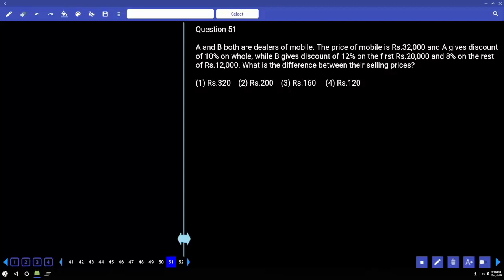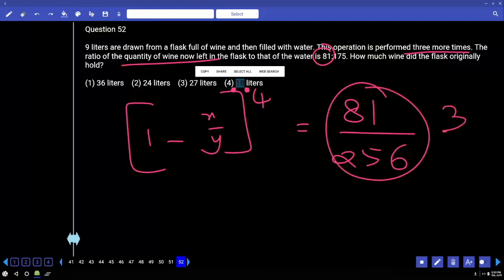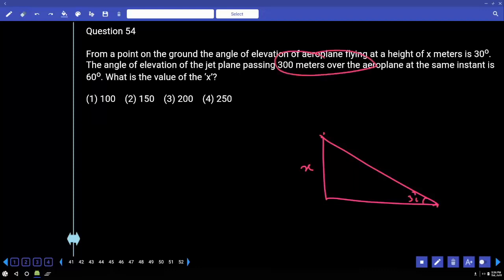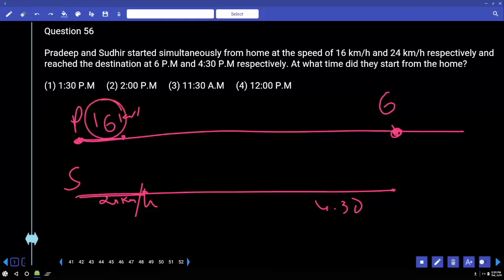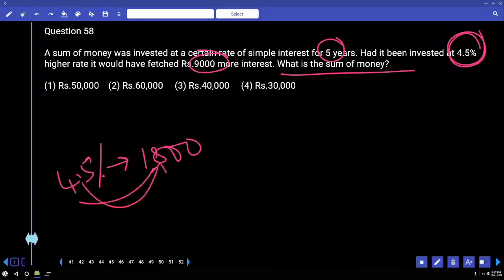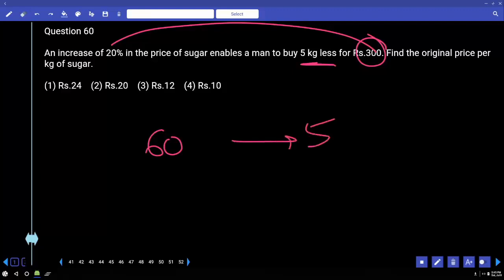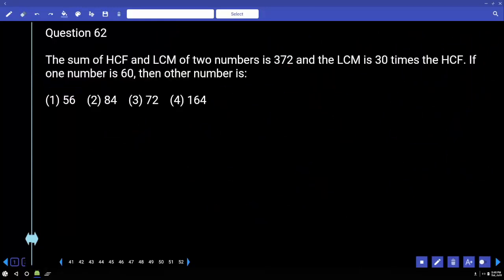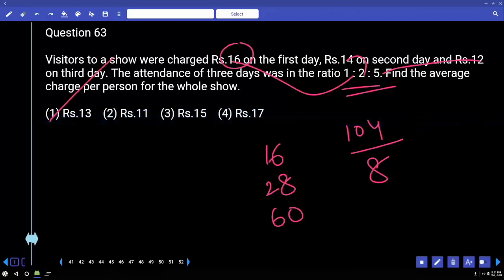SSC CGL TIER 1 MOCK TEST NO-88 | MATHS PRACTICE SET WITH IMPORTANT QUESTIONS, TRICKS AND SHORTCUTS